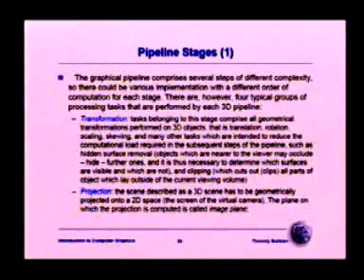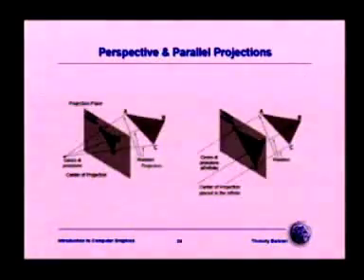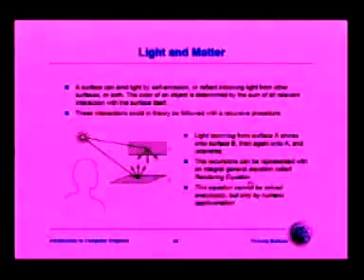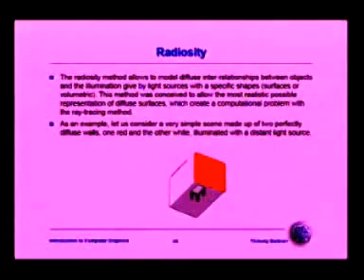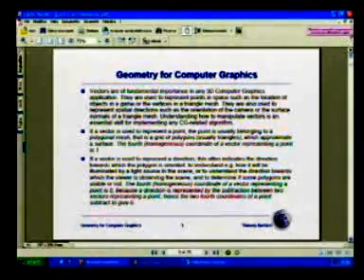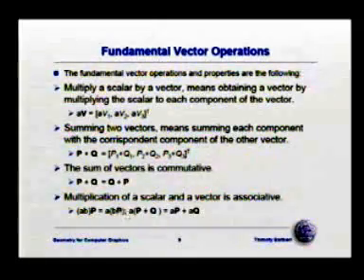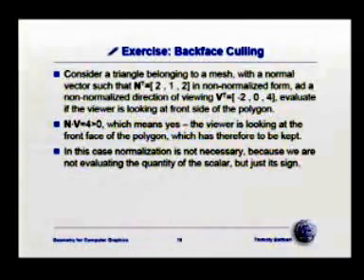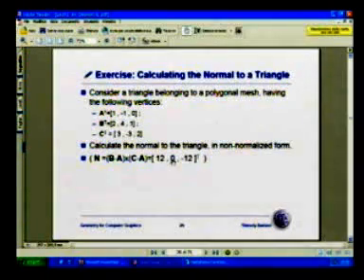Computer Graphics And Applications - Session 02 - 17/10/08